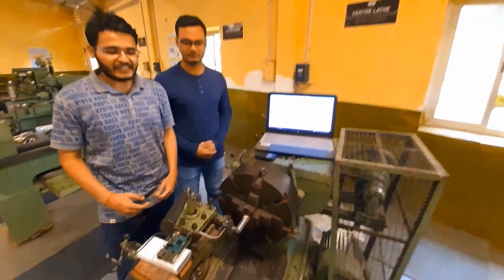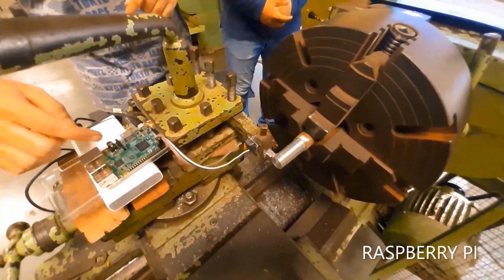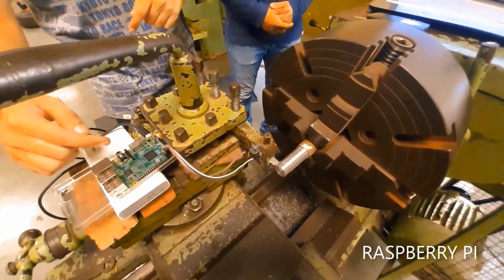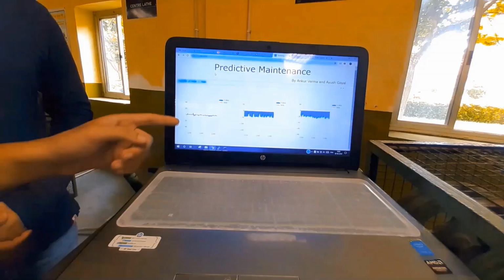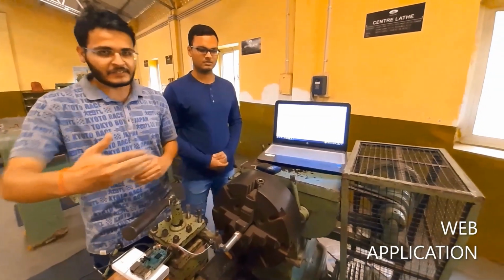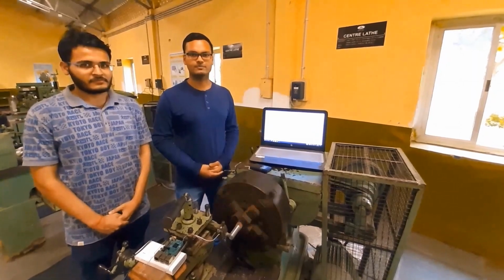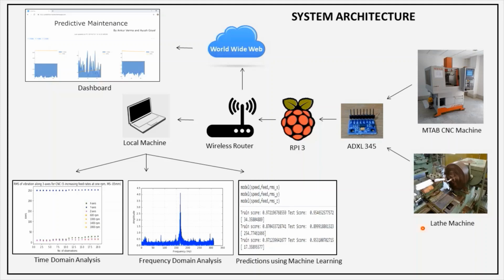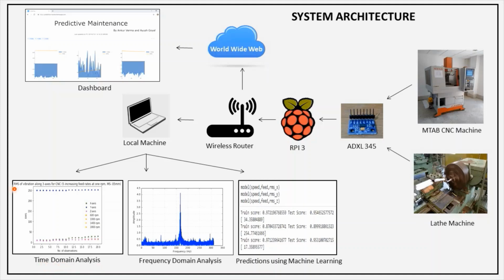Modernizing a conventional lathe to Industry 4.0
This project was started by Ankur Verma and Ayush Goyal in 2019, during their undergraduate engineering studies in India.

The aim of this project is to show that conventional machines like a lathe and widely used CNC machines can be converted to industry 4.0 enabled machines by retrofitting them with sensors and IoT gateway and demonstrate how such an upgrade can be useful for detecting anomalies by analyzing vibration data of a lathe and CNC. One of the main advantages of industry 4.0 is its applicability to legacy machines and existing brownfield projects without a need to replace the entire machinery or equipment. This enables customers to gain actionable real-time process insight of their machines remotely and decide their maintenance strategies well in advance of the failure.

The experiment in this video was performed in the central workshop at CSIT, Durg, India